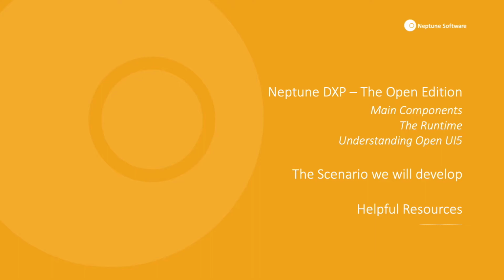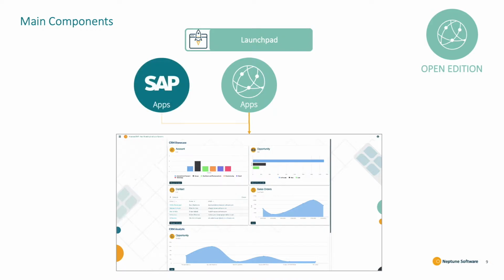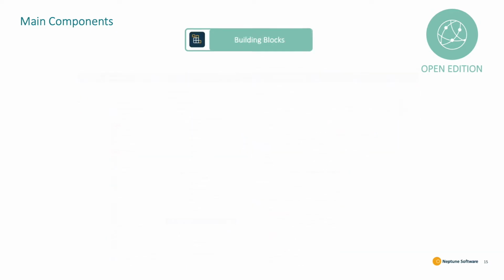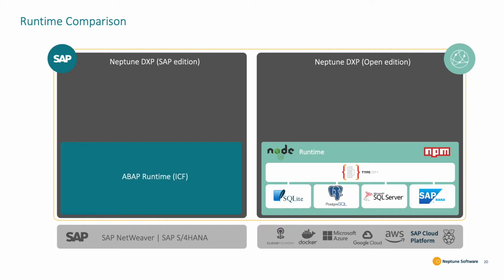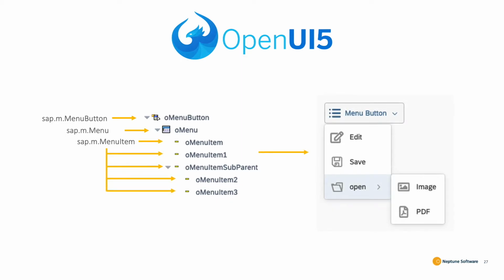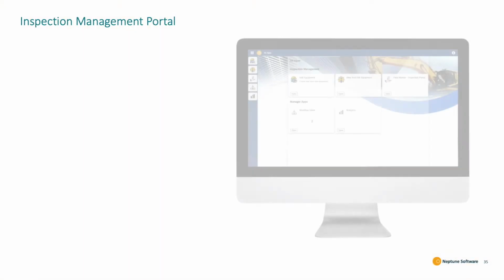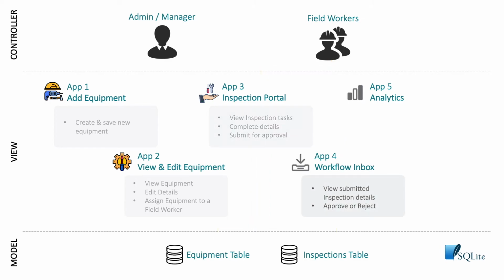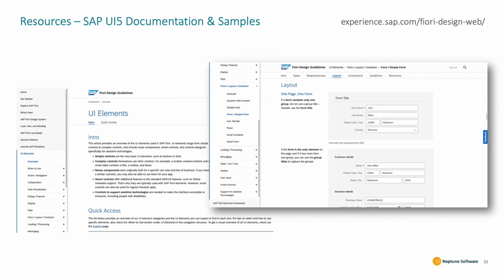Pt.1 Introduction to Neptune DXP - Open Edition [Foundation] | eLearning